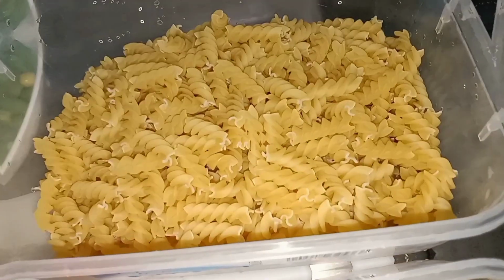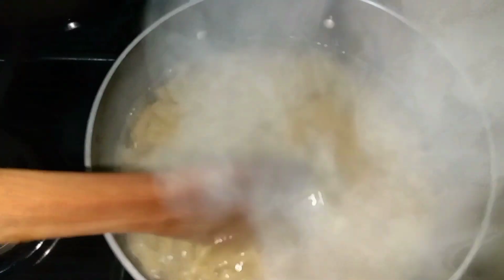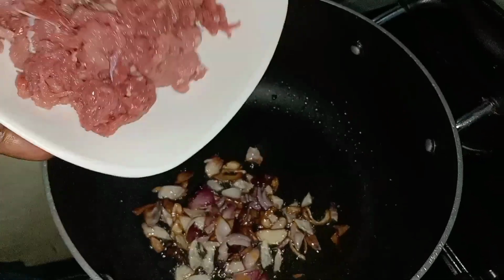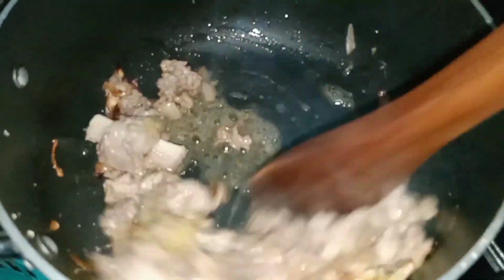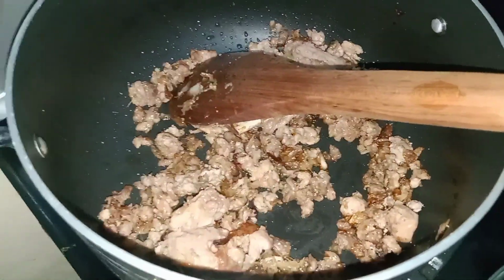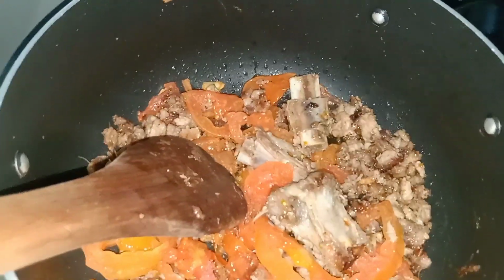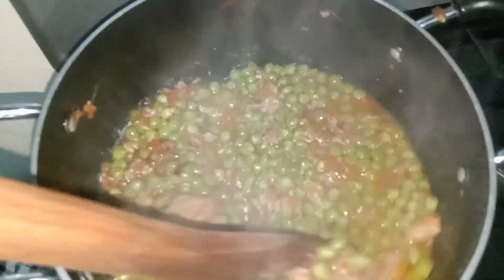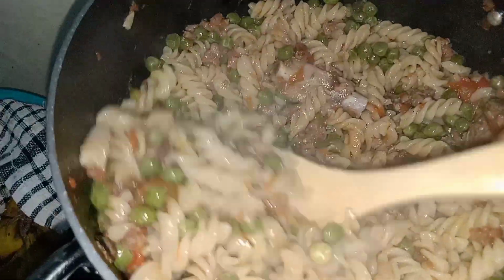YUMMY and JUICY Mac Beef Veges 😋🥰